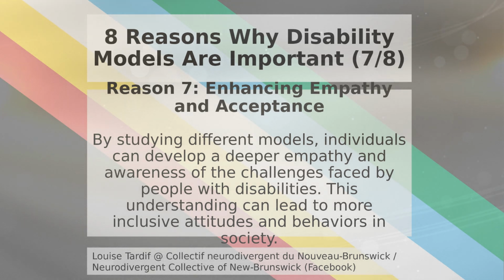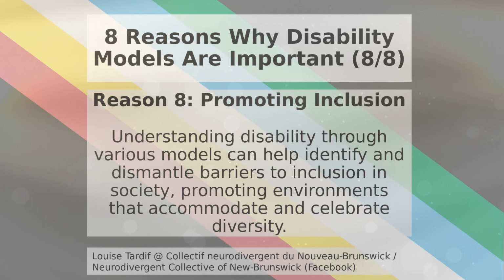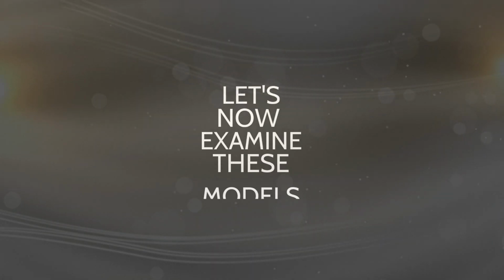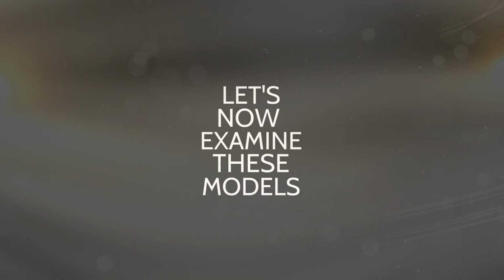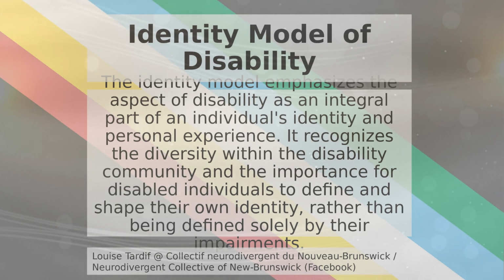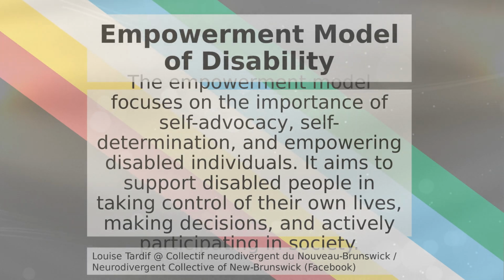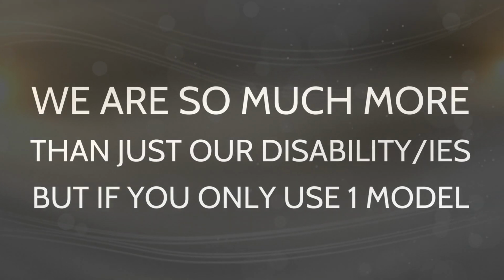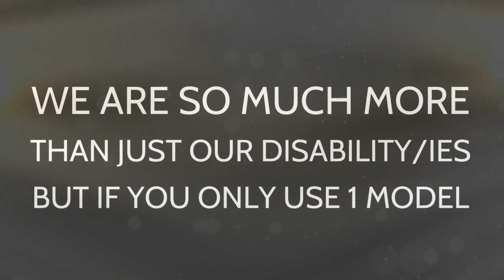What the world needs to know about Disability - models, policies and rights.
This video reviews the different models used for examining disabilities and why each is important in order to create a truly inclusive community.